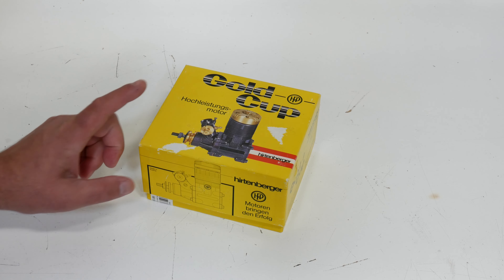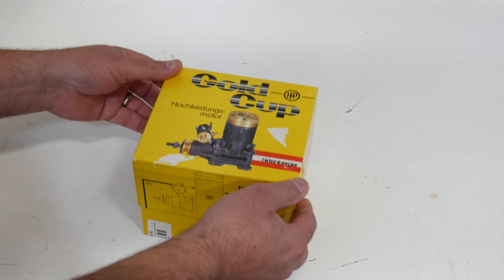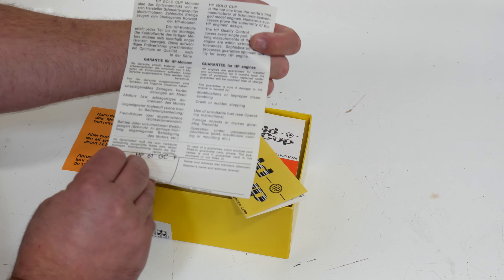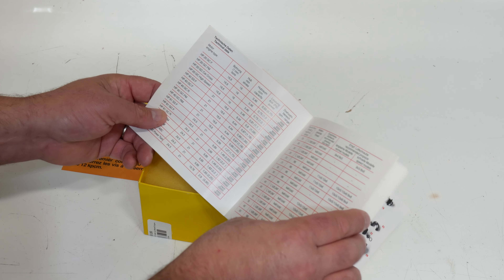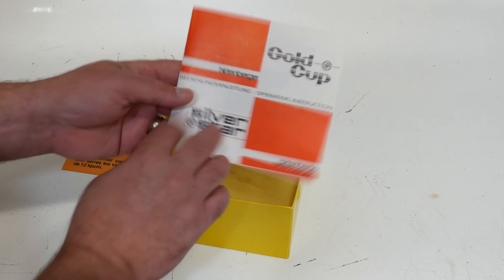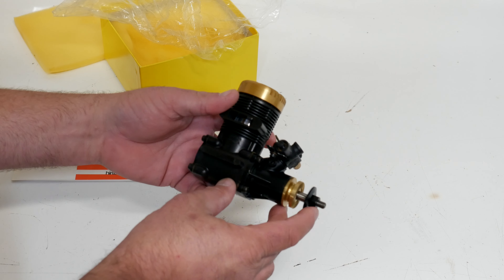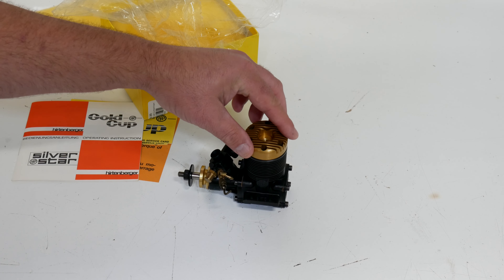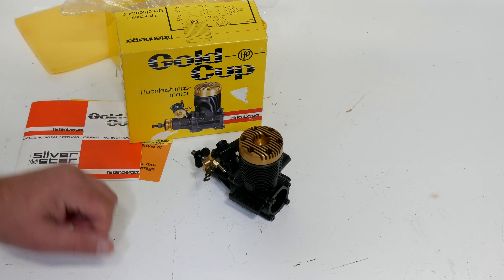HP .61 Gold Cup - Vintage Hirtenberger RC Glow Engine Unboxing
I picked up this brand-new in box, vintage HP .61 Gold Cup glow engine to replace the one in my classic Kaos .60-size RC airplane. You don't see many classic engines in the box with all the paperwork and accessories, so I thought it would be neat to show everyone.